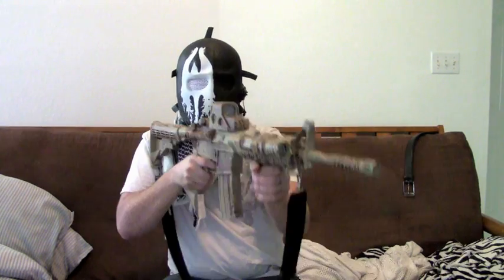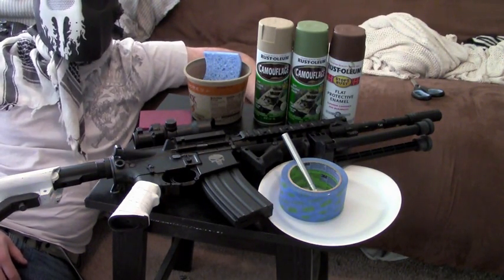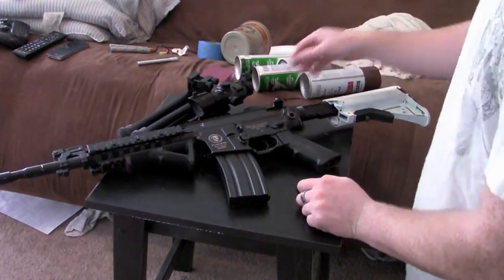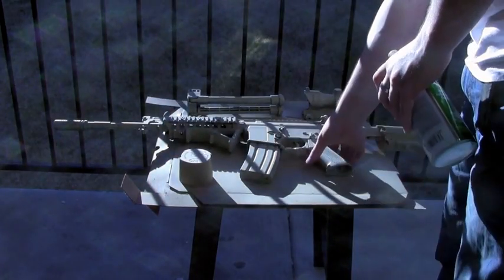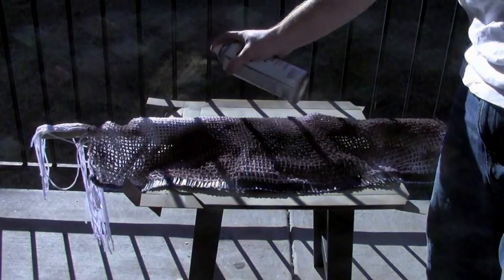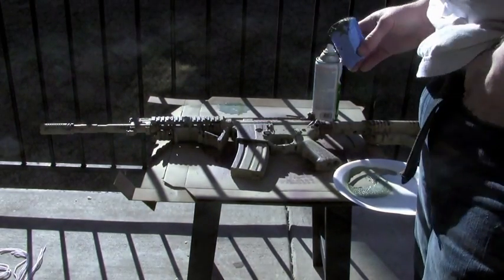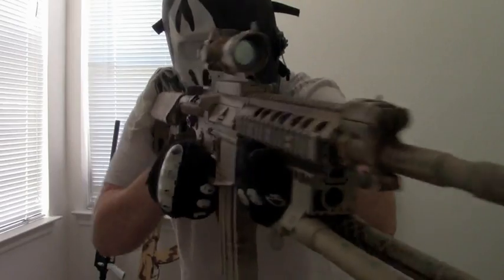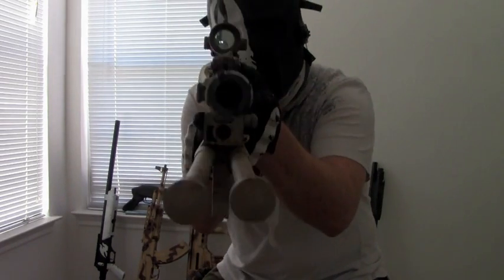how to paint your gun DESERT CAMO Phoenix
Phoenix shows you how to paint your gun Desert Camo